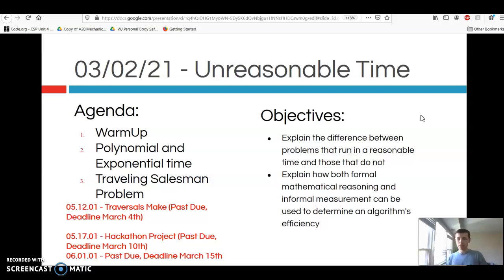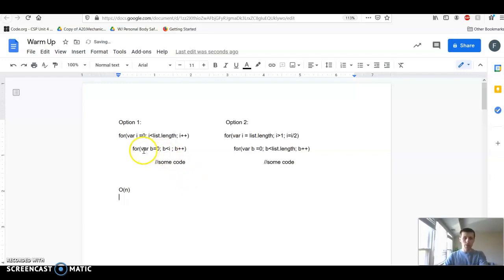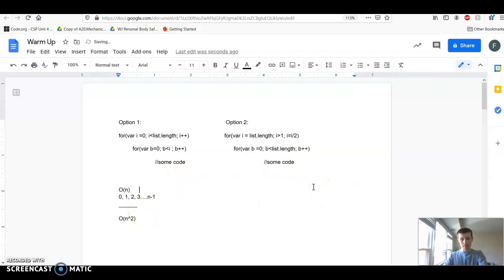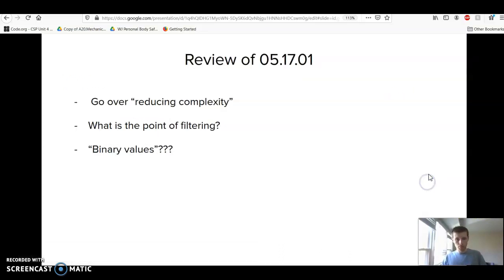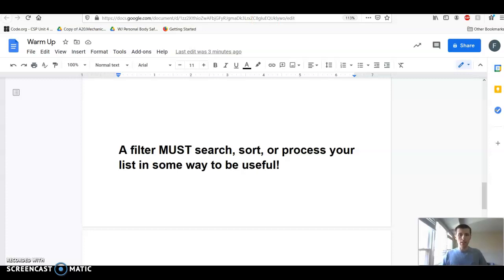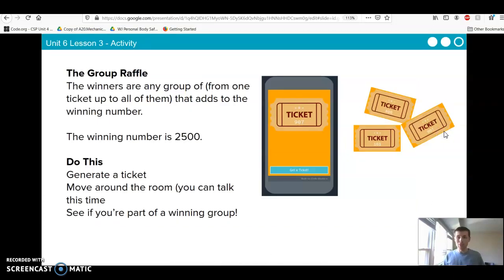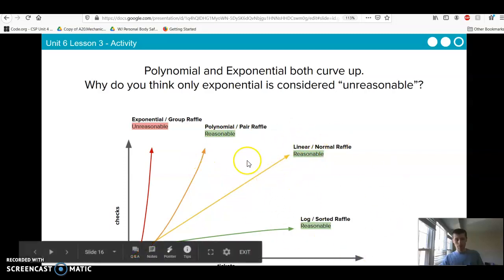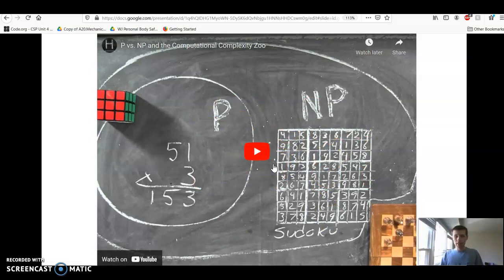CSP S2 Week 5 Day 1 2021